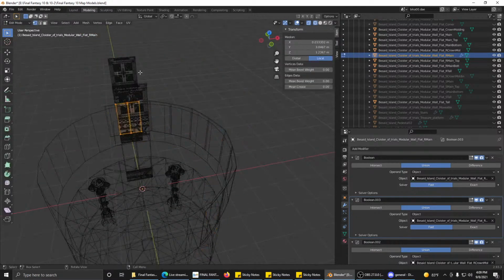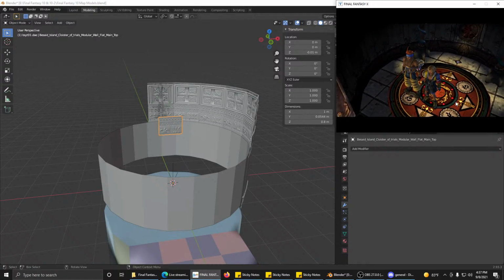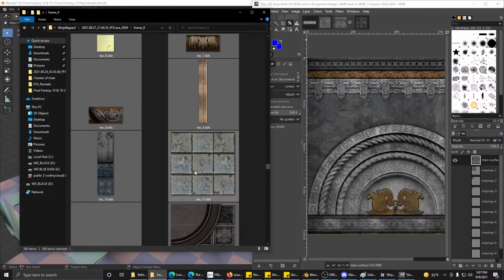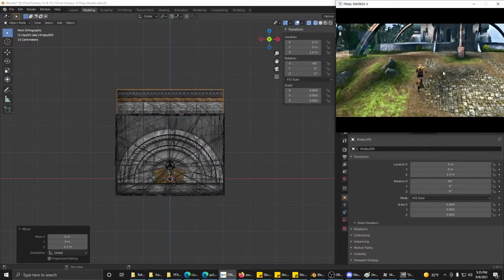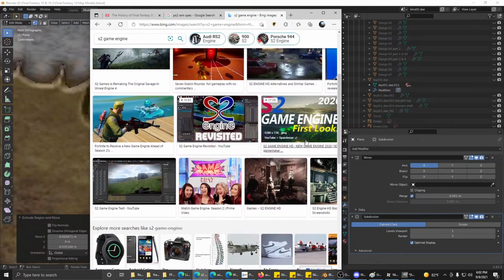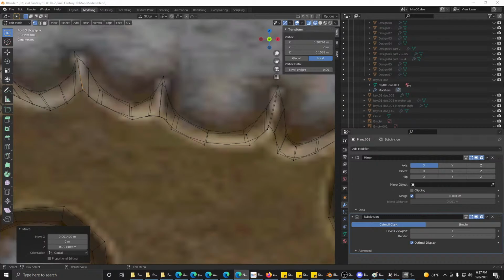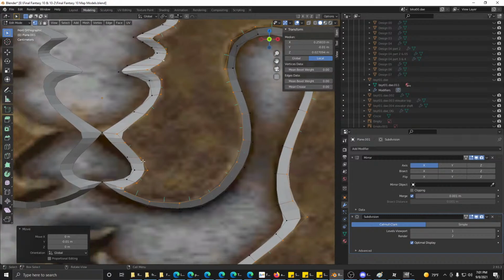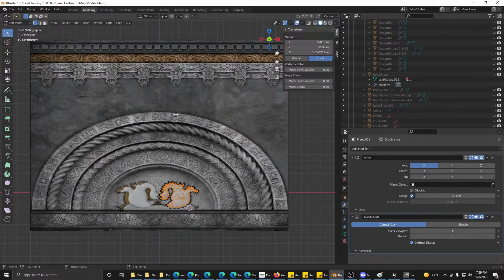Final Fantasy 10 Remake Part 52